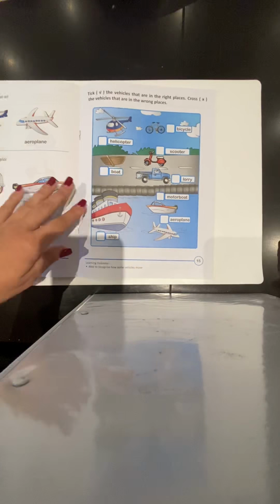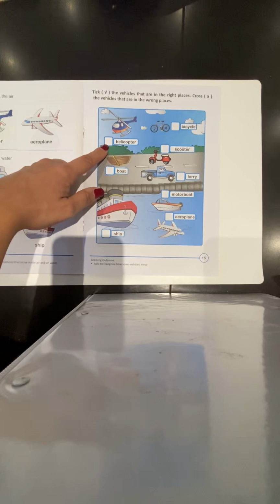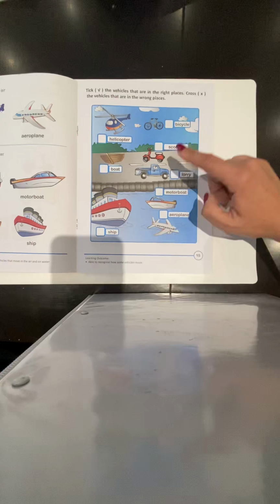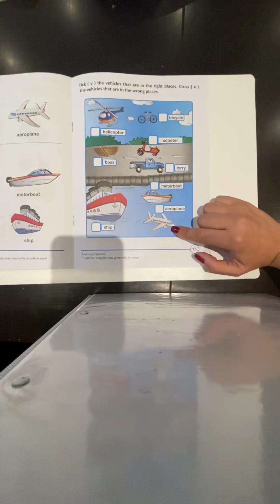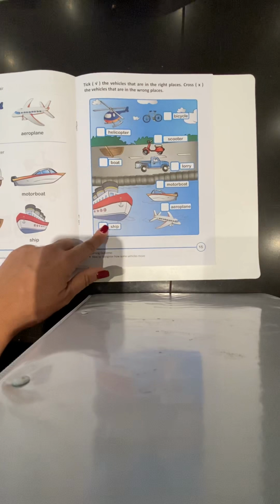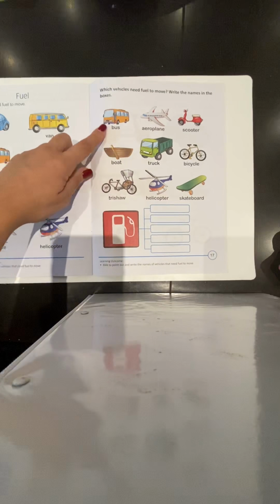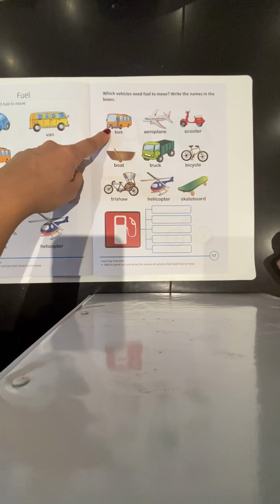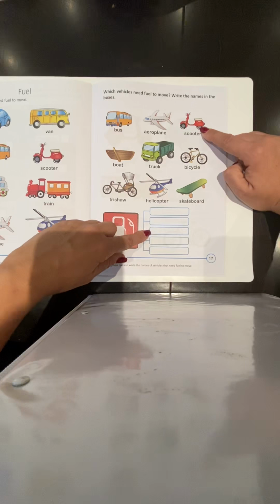Types of vehicles/fuel